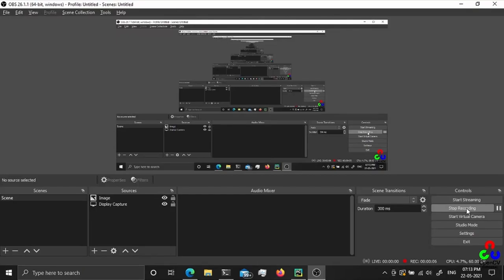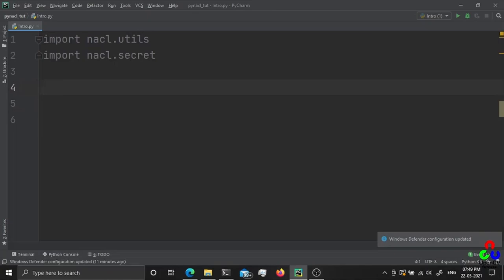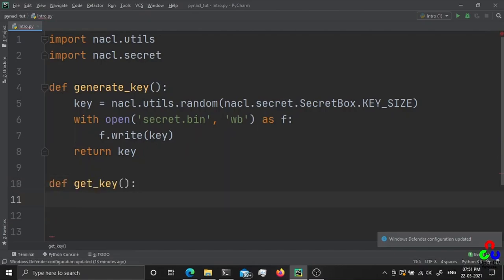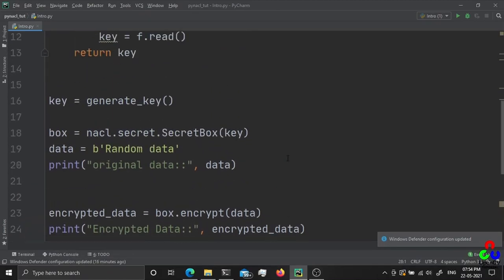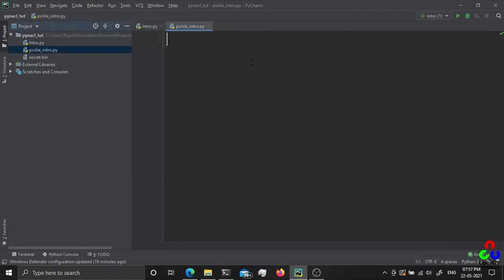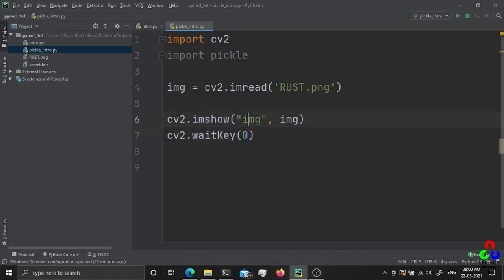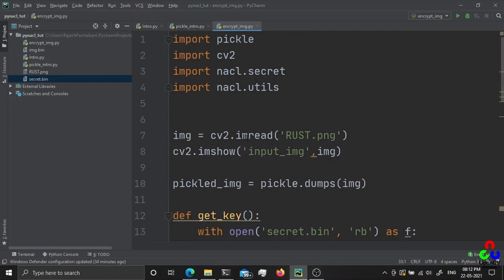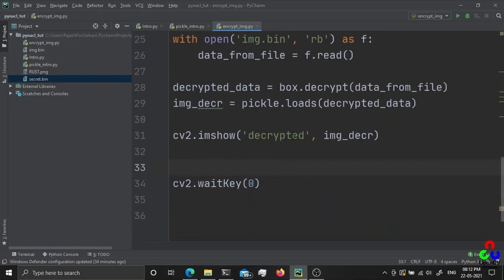How to encrypt images with python | OpenCV | PyNACL | LibSodium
Python script to encrypt images using pynacl encryption library.
PyNaCl is a python wrapper for libsodium (a software library for network communication, encryption, decryption etc.,)